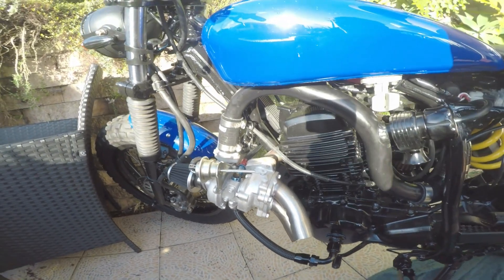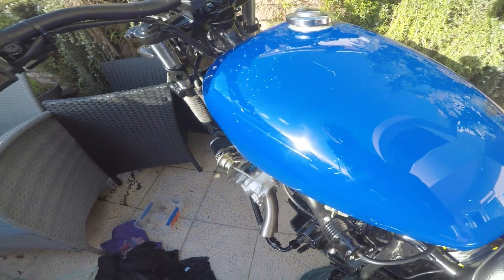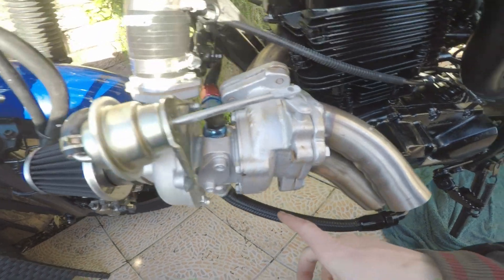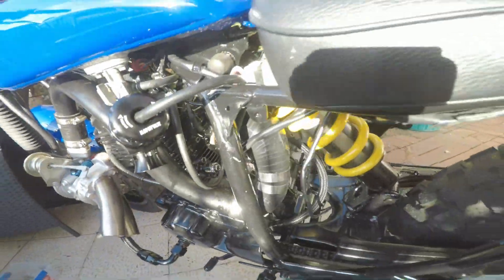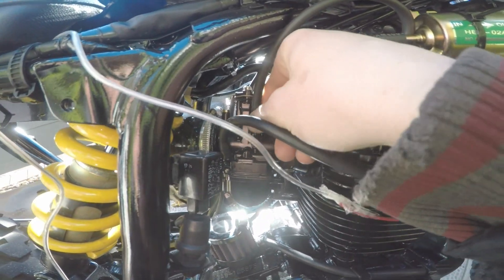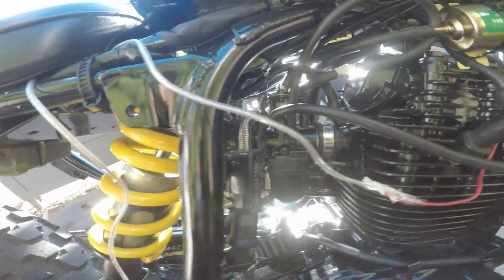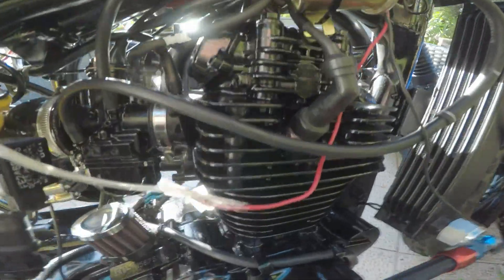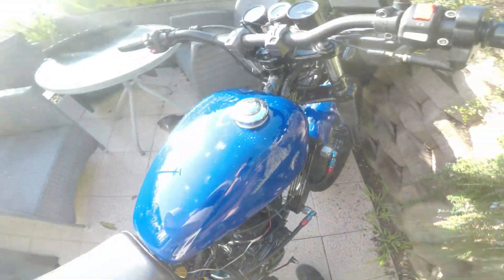How to turbo a carburetor TW200 -10psi VZ21 turbo (blow through)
Blow through carb setup
10psi fuel pump is needed when on boost for a period of time
Quick vid showing how I made the carb work on my Yamaha TW200 farmbike modded. The hardest part is fabricating the pipes to look good. The Turbo is a VZ21 from ebay, alot of the parts are from ebay aswell. EFI vid out now